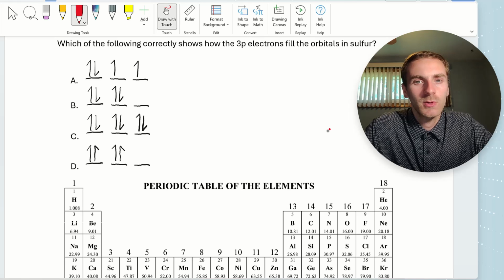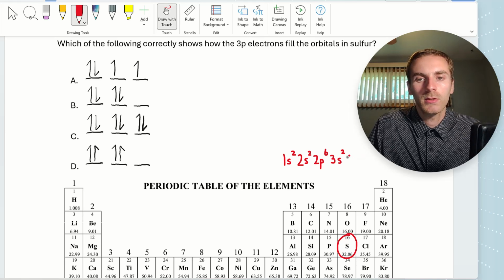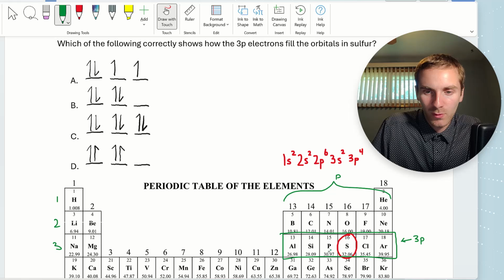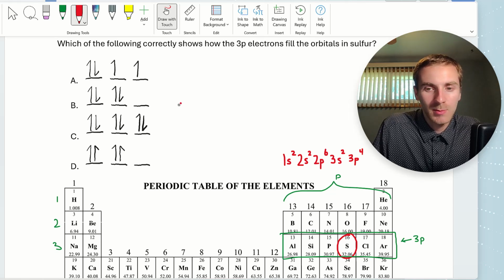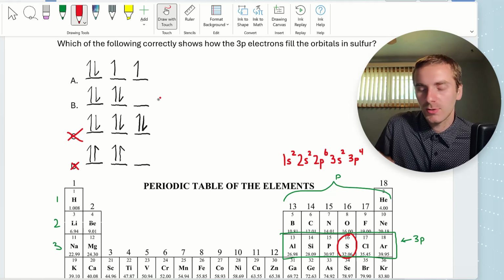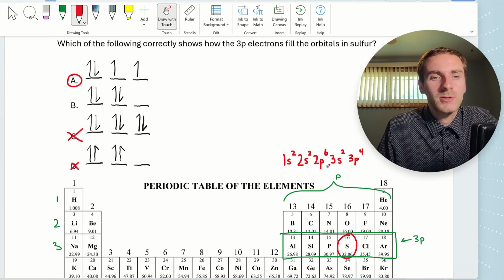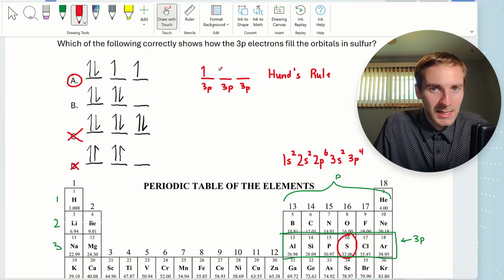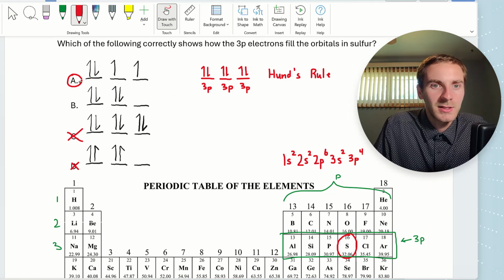AP Chemistry Daily Question 7/7/26: Orbital Diagrams